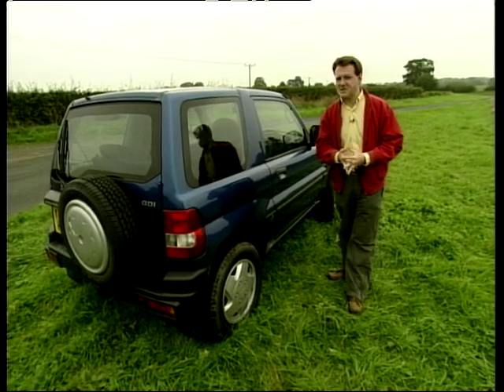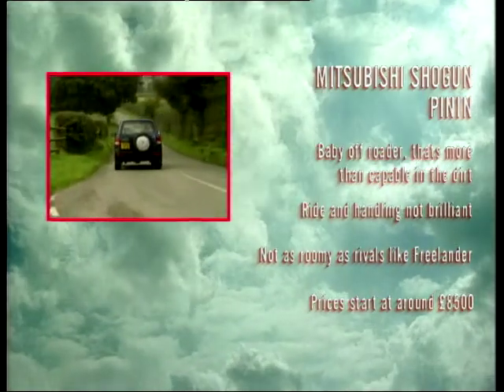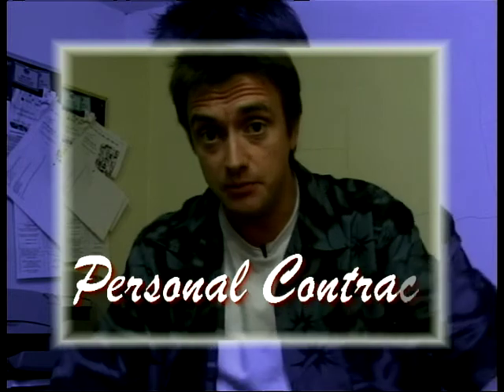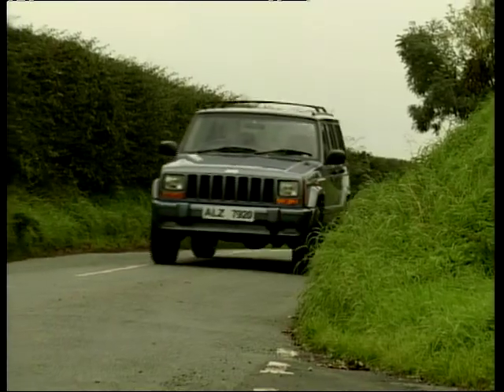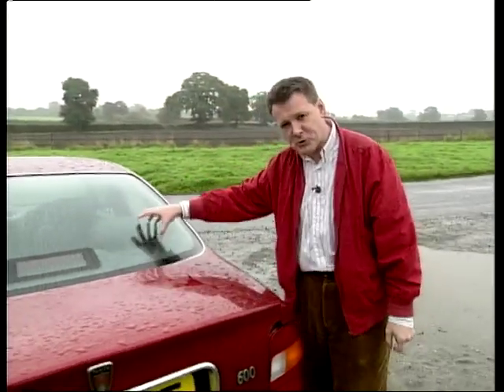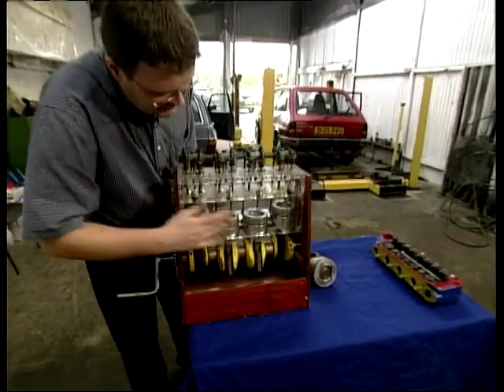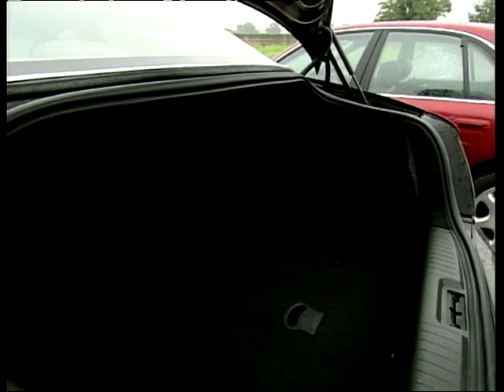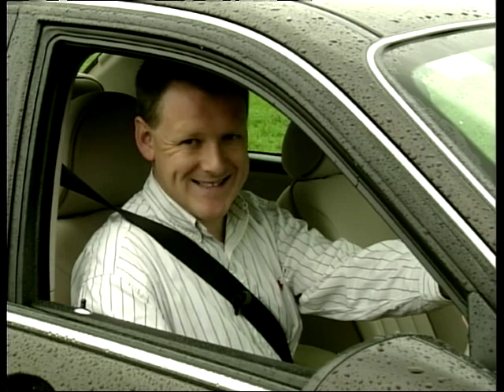Used Car Heaven: Season 3, Ep. 5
Ian Royle presents "Used Car Heaven". In this episode Richard Hammond is back with more tips and advice on buying a used car, and Dr. Simon Hughes is back in his used car surgery. Plus, we look at the differences between the Jeep Cherokee and the Mitsubishi. Later, we look at two Rovers - the 600 and the 75. Which is the best bargain to buy?

Social Media